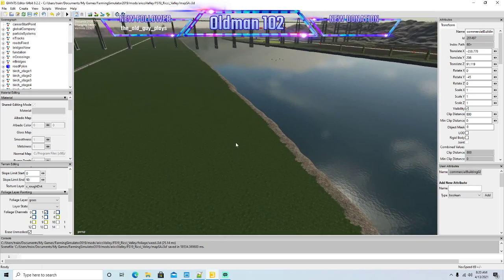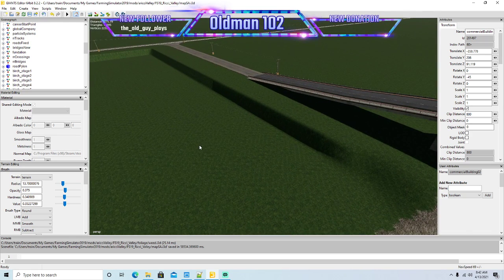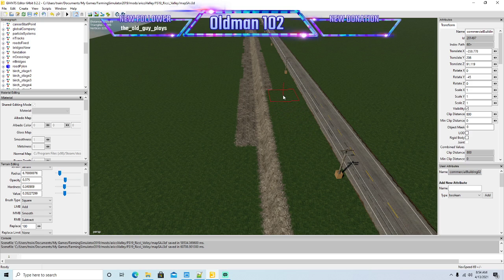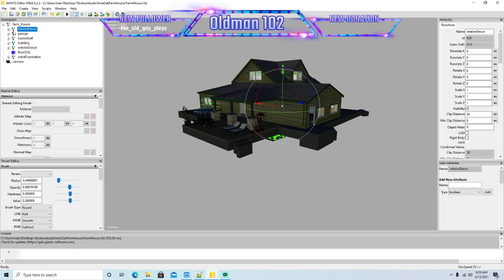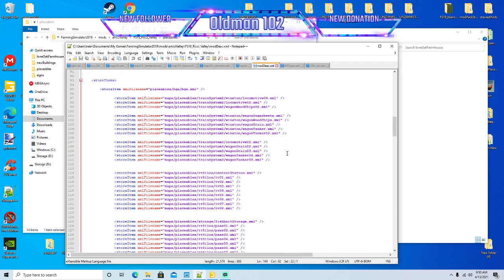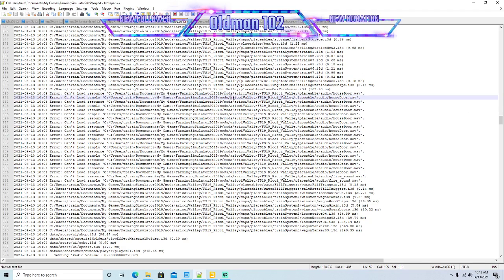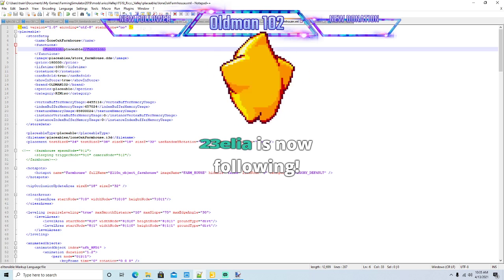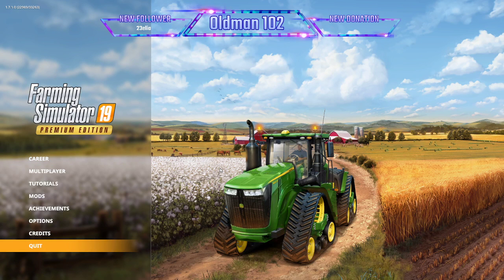New 16x map build day 39 tired Tuesday